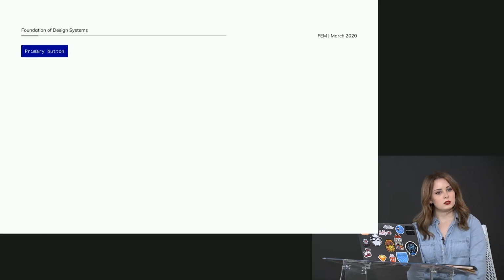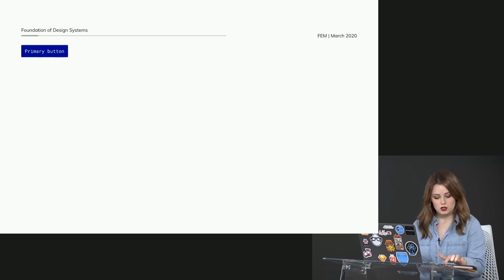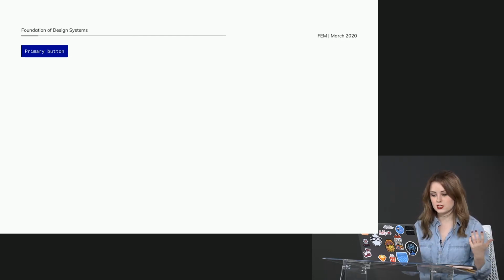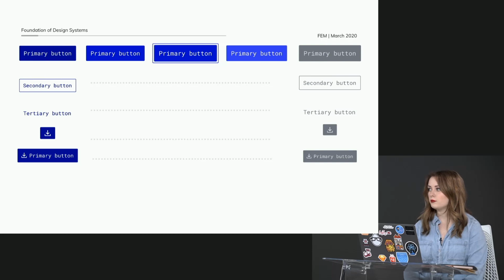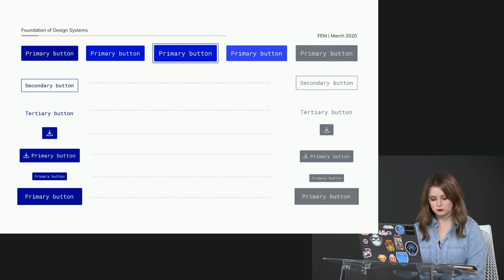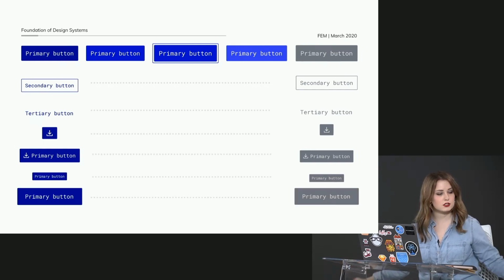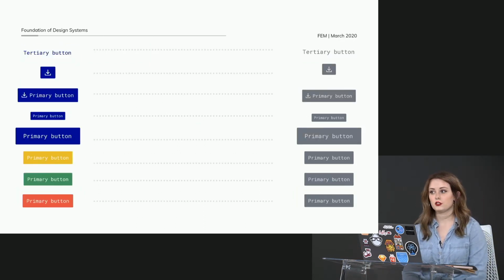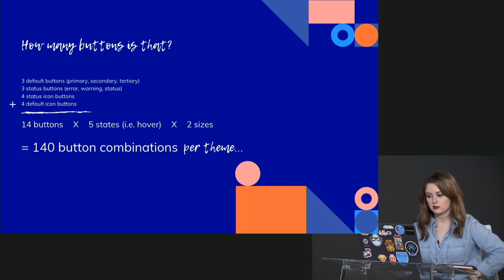5. A Practical Example